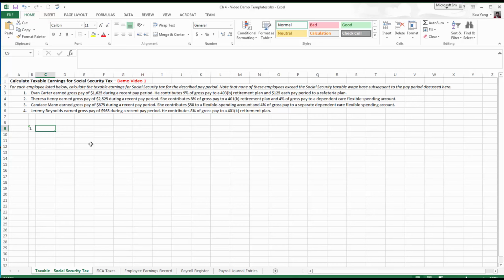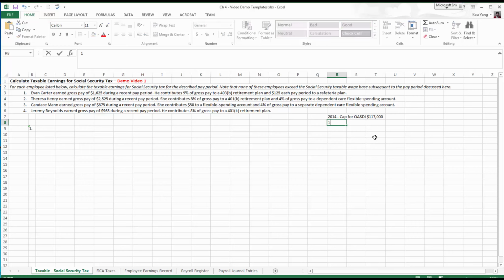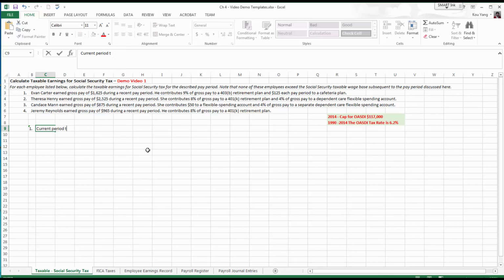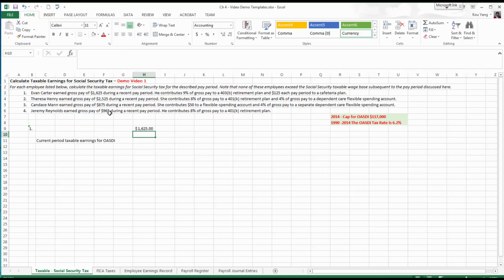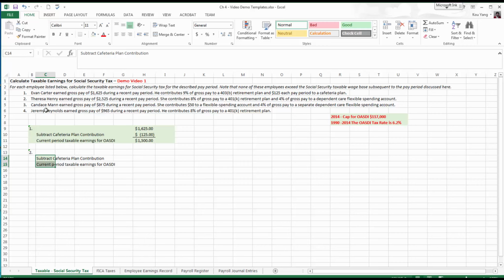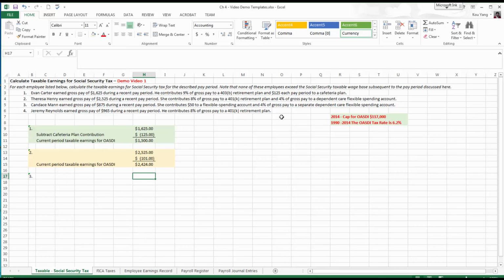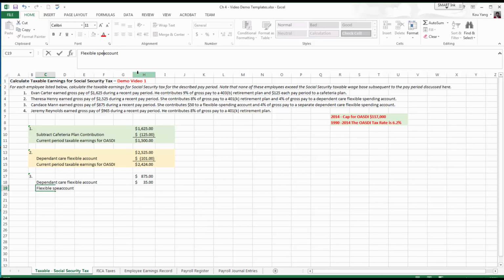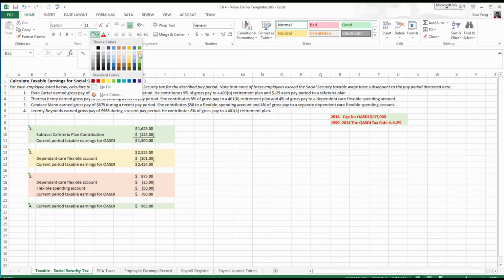Taxable Earnings for Social Security Tax